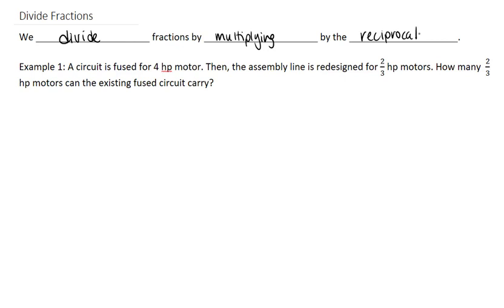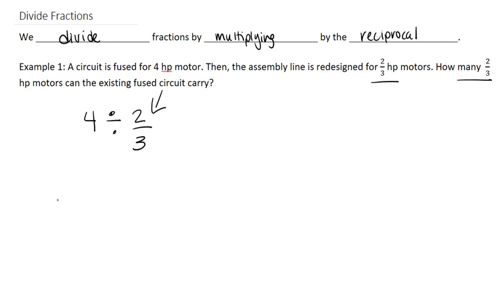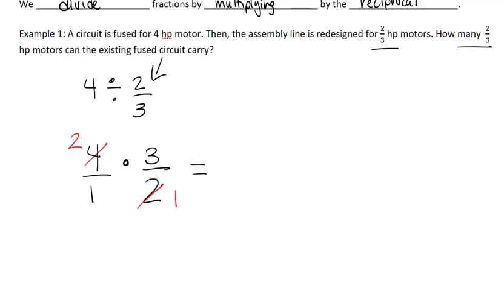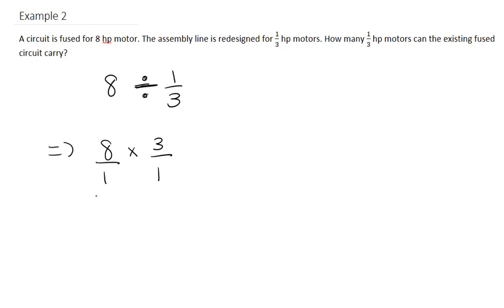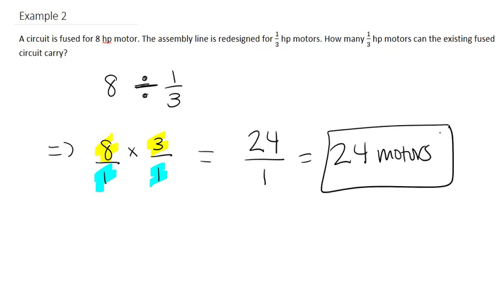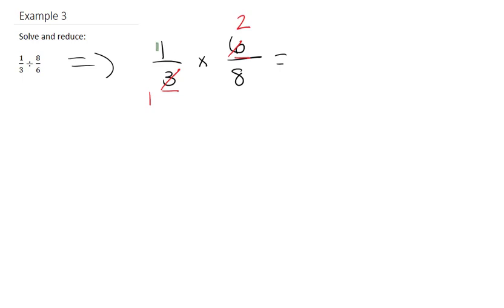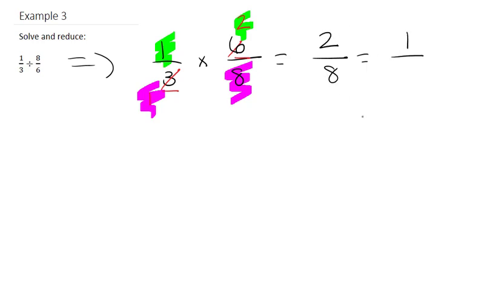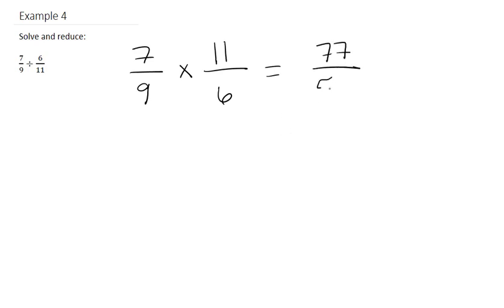Technology MAP 117 Divide Fractions